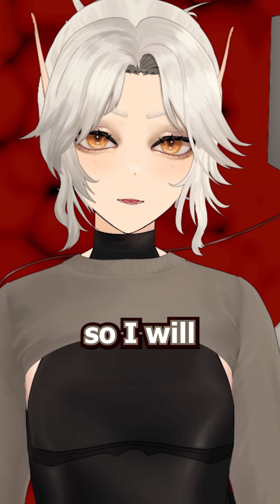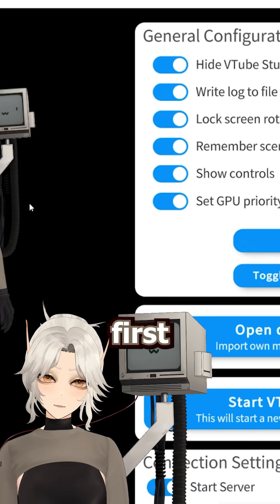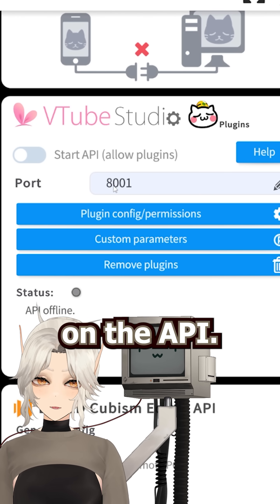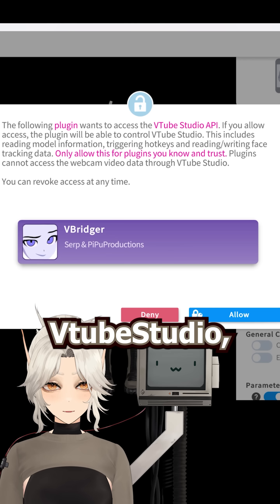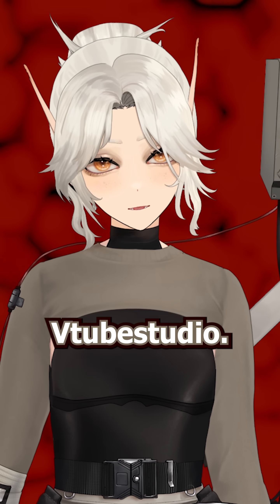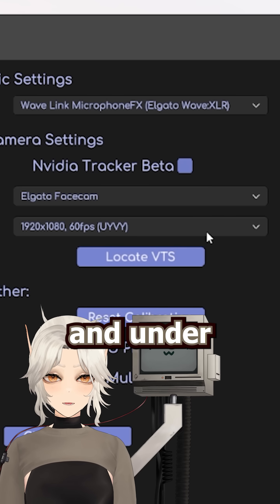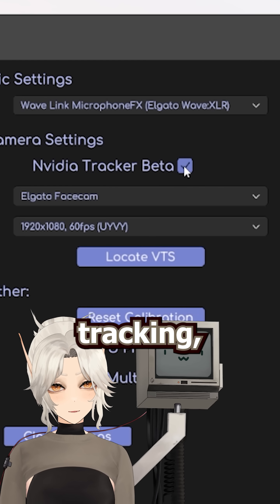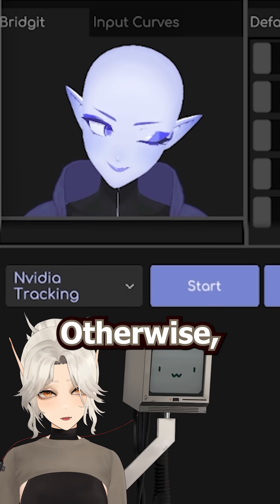How To Connect Vbridger To VtubeStudio! 💙 🩷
💙 🩷 How to link VBridger up with yout VtubeStudio! 💙 🩷
FULL PROCESS BELOW ↓

You can use mobile or webcam--iOS ONLY for mobile ARKit tracking.
This process is pretty simple overall but easy to get confused if you haven't done something similar before.

CONNECT TO VTS
1. In VTS, toggle on your API (double click → cog button → API will be under the plugins section, under the first menu tab). Keep the port as 8001 or adjust to your needs.
2. In the bottom right of VBridger, make sure your port matches, then click 'connect.'

WEBCAM USE
You should be good to go! Simply connect your webcam, make sure its selected in your Vbridger settings, then choose Mediapipe or NVIDIA as your tracking in the bottom left dropdown. Finally, click Start!
-Note that NVIDIA tracking will run a console--don't panic when you see it!

MOBILE USE
1. Depending on the app, turn on your 3rd party client. Then select that app from the dropdown list in the bottom right on Vbridger.
2. Get your phone's IPV4 from your WiFI settings and paste the value into the IP box in Vbridger.
3. Hit the connect button!

You CAN also run Vtubestudio's WIFI connection in tandem if you want to--you would need to also run the WIFI client from your mobile app & turn it on in Vtubestudio. I go over that in my Vtubestudio crash course

If you have further issues, PLEASE join Vbridger's discord and ask there!

🛠 Credits ⚒
Editing: Adobe Premiere Pro
Recording: OBS
Art: Clip Studio Paint // Adobe Photoshop
Tablet: Veikk A15
Tracking: iPhone 13 Pro + VtubeStudio Mobile + Vitamins